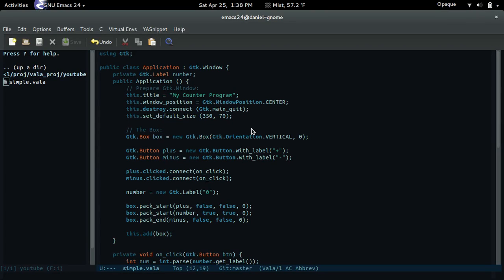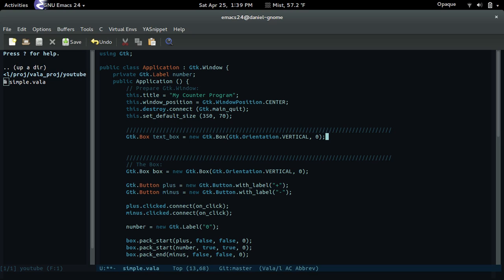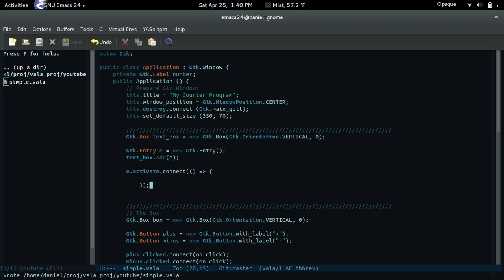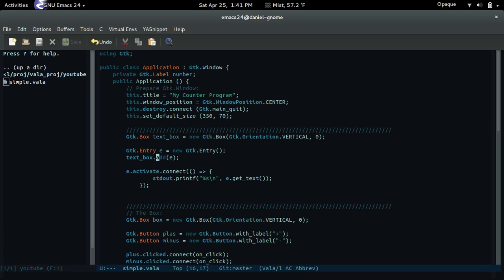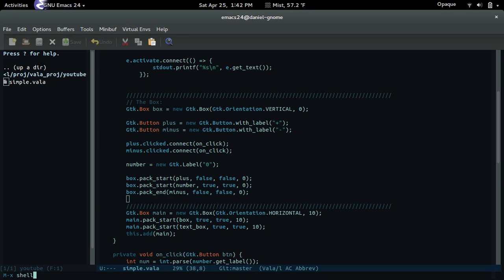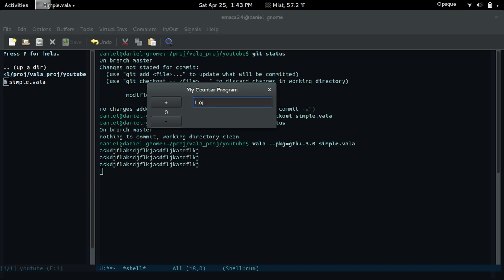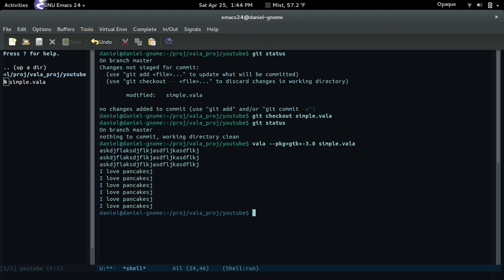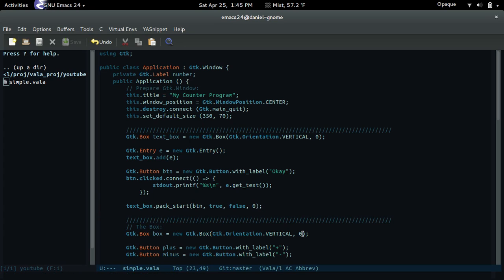Vala Tutorial Part 5 - Entry Widget for Text Input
Video goes over Gtk.Entry, a widget for text input.